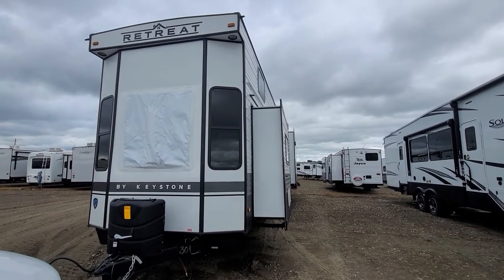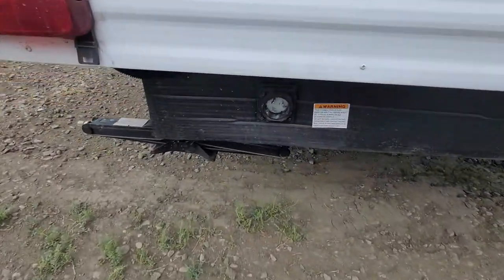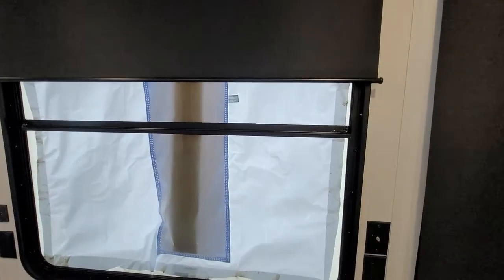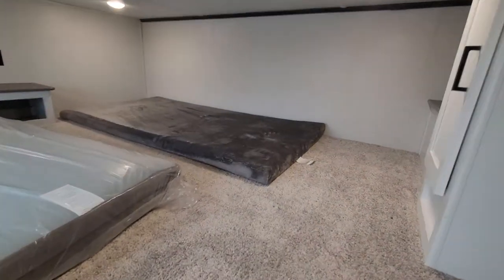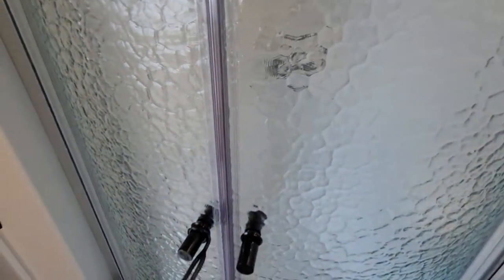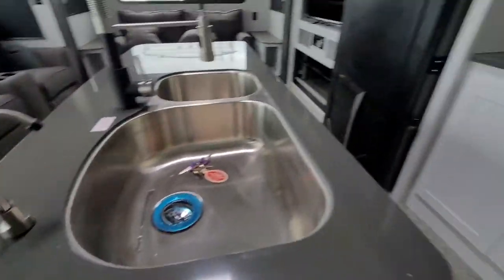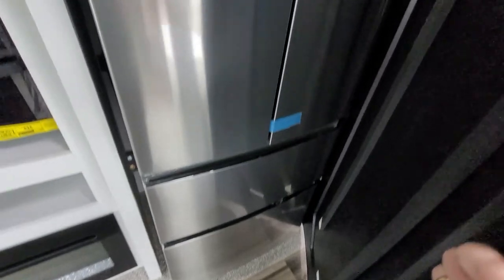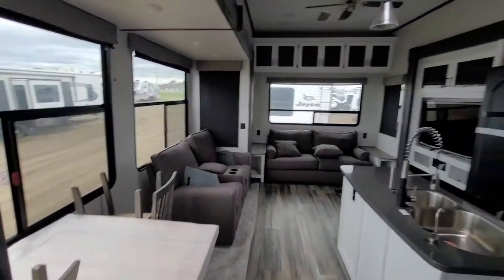2022 Keystone Retreat 39FLFT